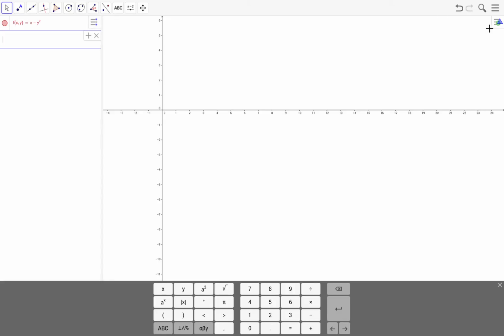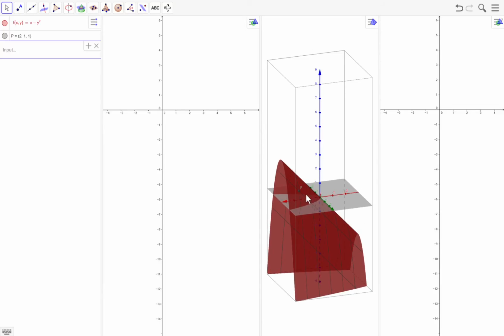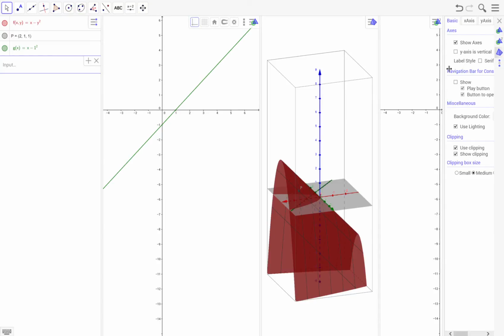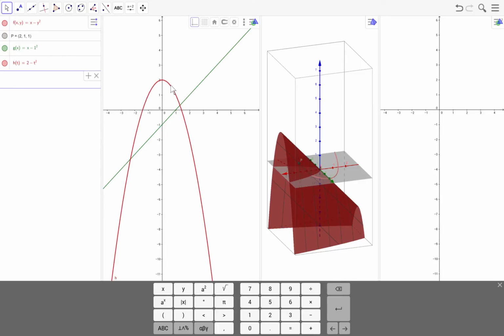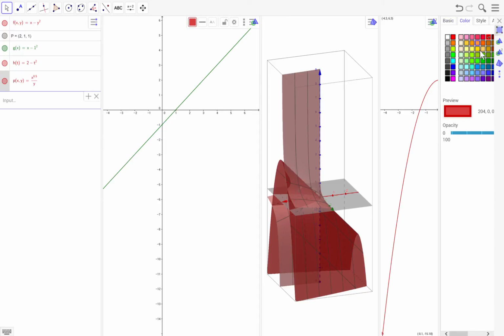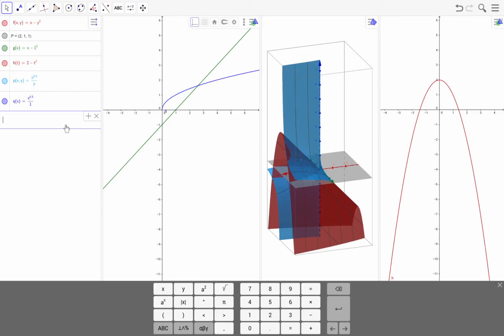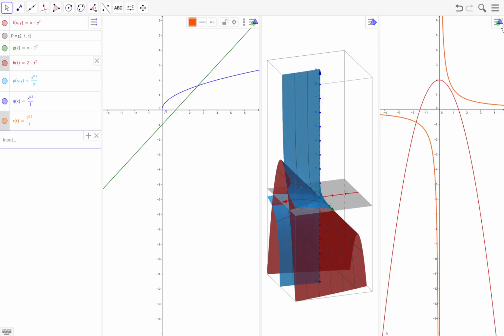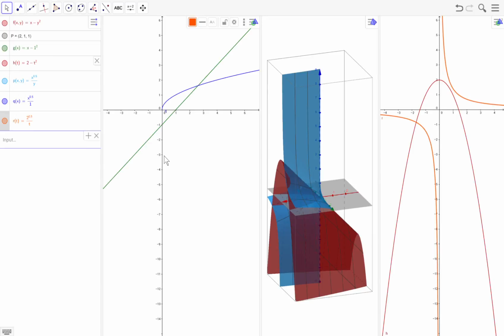Math 211 Linear Approximations Setup